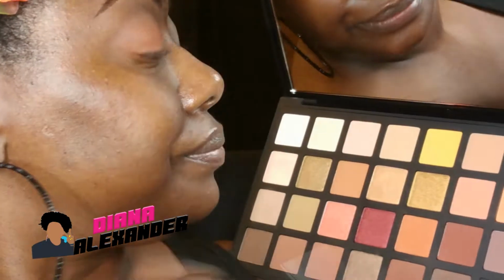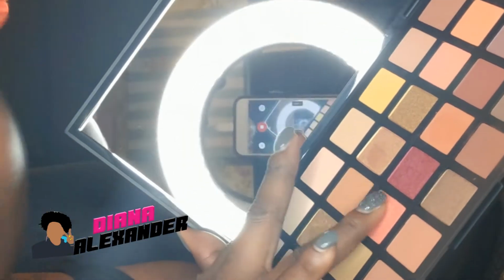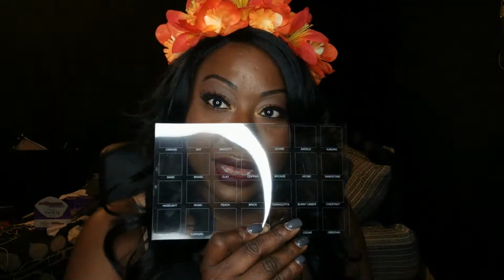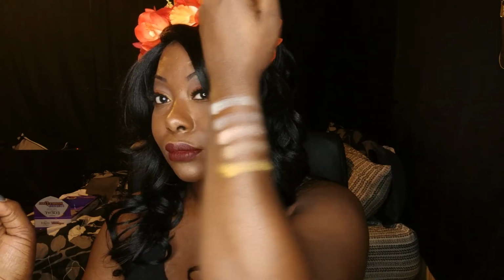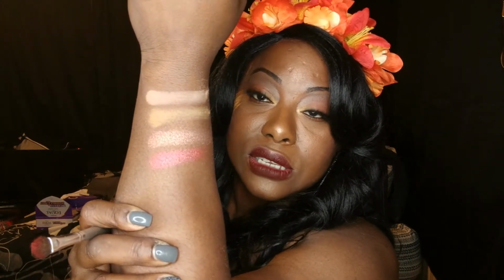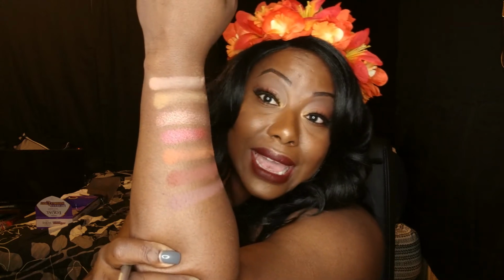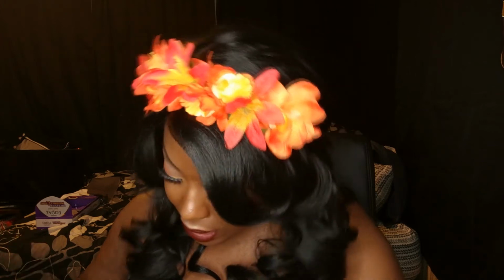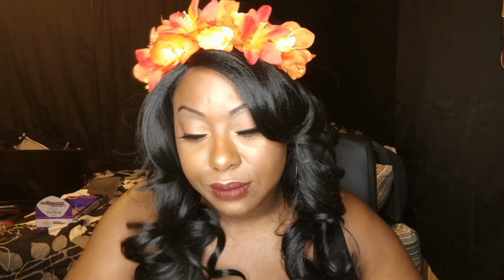Sephora Pro: Pro Pigments Palette/Warm Shades | mini tutorial & review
what's good? it's ya girl Dee back with another video.

i am happy to bring you the highly anticipated Sephora Pro pigments palette, the first of three videos coming soon.  this is a review and mini tutorial on the warm shades.

these were designed by sephora's group of professional makeup artists that wanted to have a palette for any and all photo needs. the others that will be released are the cool tones palette, and the editorial palette (bright, vibrant colors.)

there are 3 finishes in this one, but their site claims that there are 4 actually.  chrome, satin, shimmer and matte.

i love this palette.  i love the blendability, color selection, and color payoff.  no, it's not a necessity but if you want something for everyday wear, this would be it.  i highly recommend this for MUA's to have in their kits for clientele, if you don't have something like it already.

$68 on sephora's site, the official launch is 7/14, and it's already in some stores too. (hey sephora independence center!)